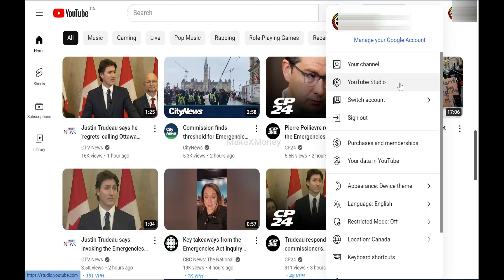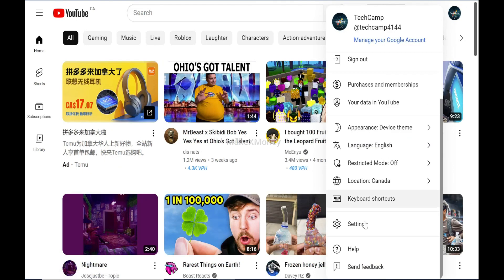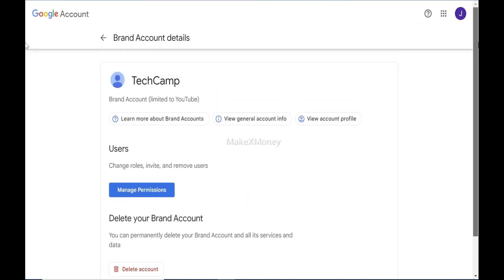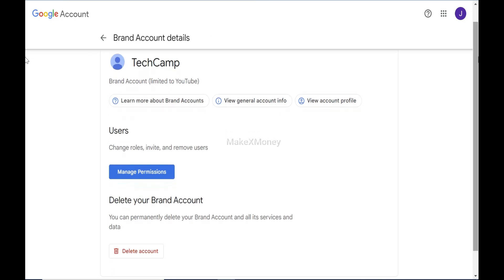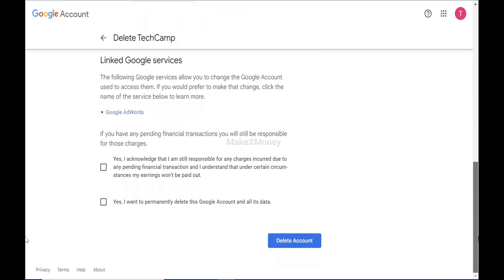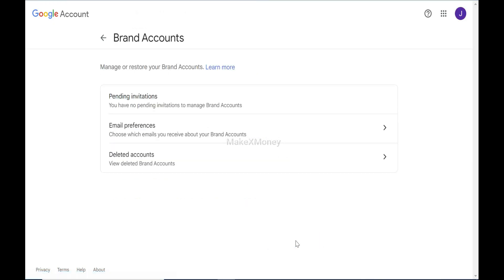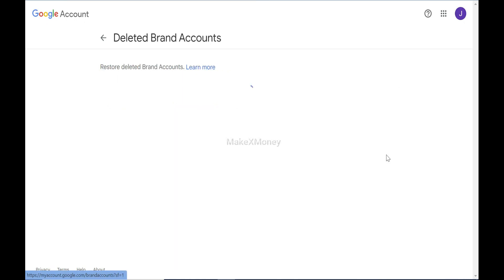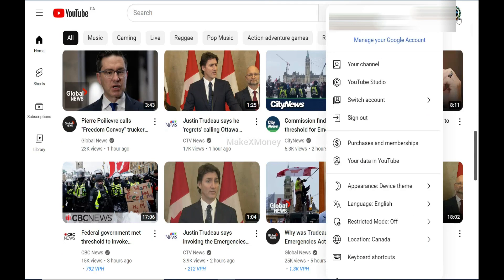How to Delete YouTube Channel From Gmail with Multiple Channels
You might wonder how to delete one if multiple YouTube channels are linked to one Gmail account. Well, you're in the right place because I'll show you how to do that today!

Deleting a YouTube channel from a Gmail account is a straightforward process, but it's important to note that it's permanent and irreversible. So, make sure you're confident before you proceed.

I explored the inspiration behind OpenAI's ChatGPT Plus Plan in this video. Humans delve into the motivations behind developing this cutting-edge AI technology and how it will change how we interact with machines.

We'll review how the ChatGPT Plus Plan improves upon the original ChatGPT and core features. We'll also detail how the new model uses cutting-edge algorithms and deep learning approaches to improve its existing natural language understanding, response accuracy, and contextual appropriateness.

NEXT TO WATCH:

Rich Dad Poor Dad:

Atomic Habits:

My Tutorial Microphone:

Laptop Used in this Tutorial: